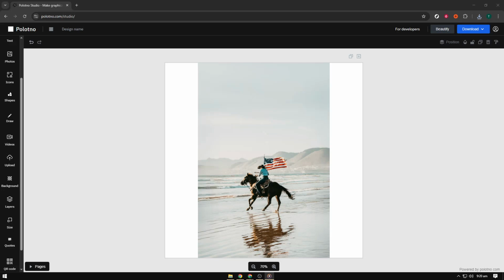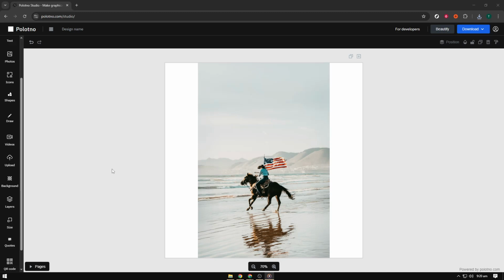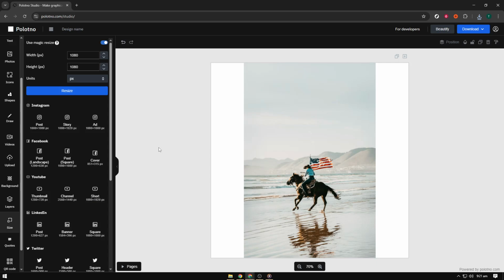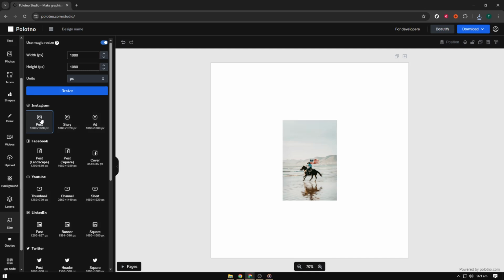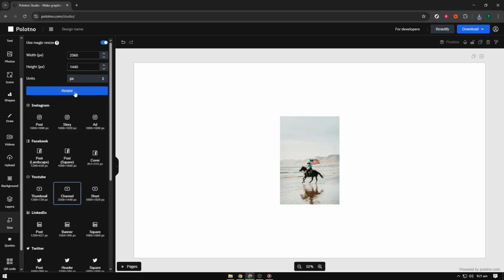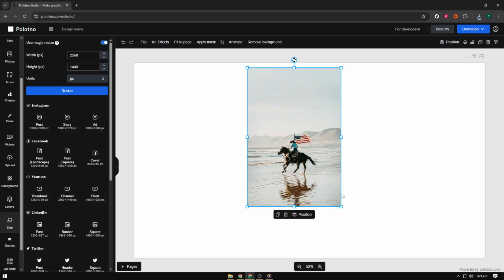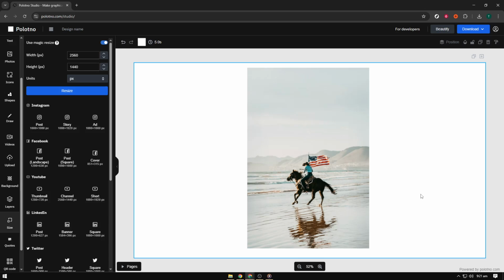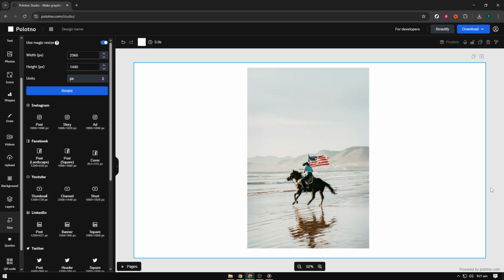How To Resize Page In Polotno Studio (Quick Guide)